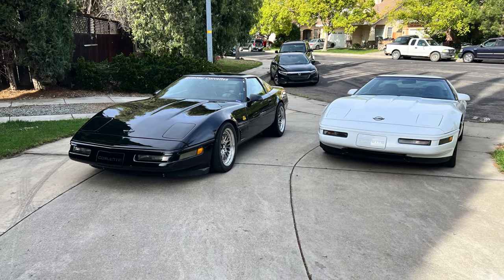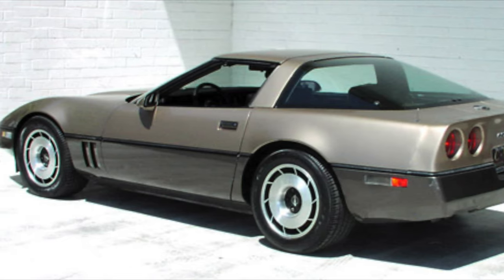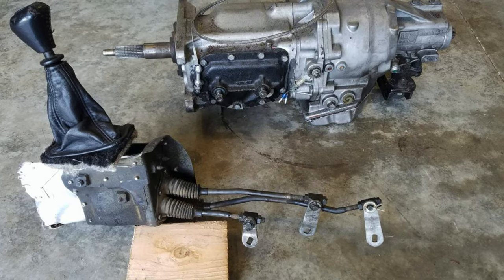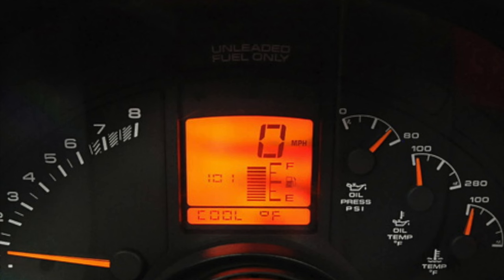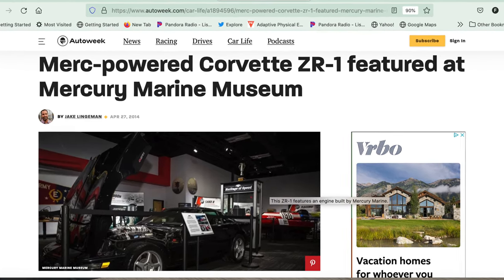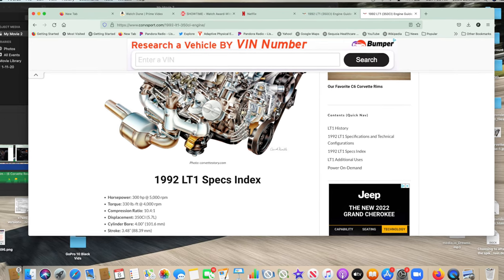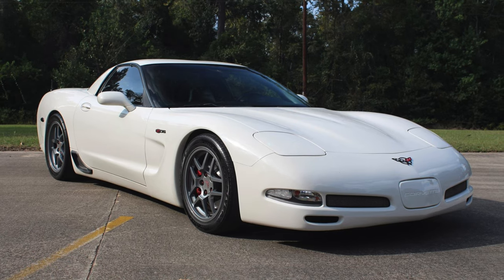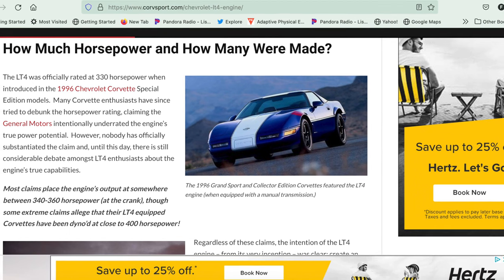C4 Corvette Review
Scott talks about the fourth generation Chevy Corvette years which started in 84 and ends in 96. He offers analysis of the best years and some of the potential issues from the C4 era.. He talks extensively about the small block V8 engines that GM manufactured for the different Corvette generations.